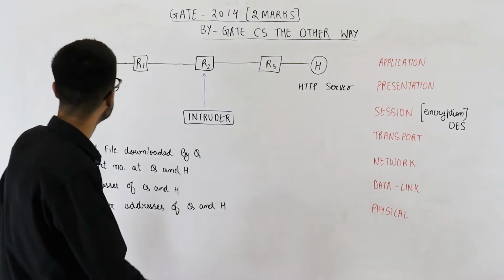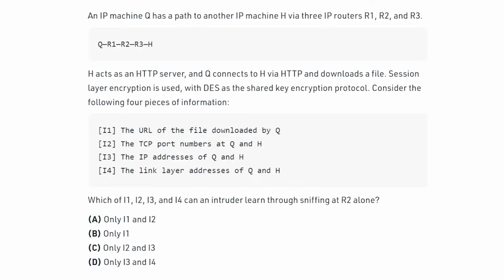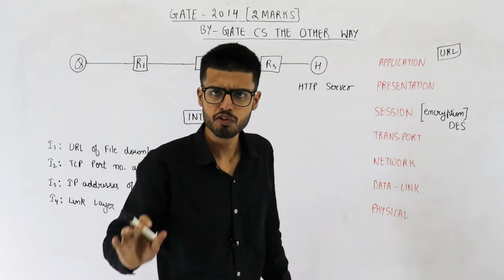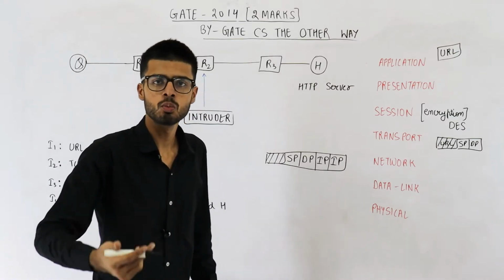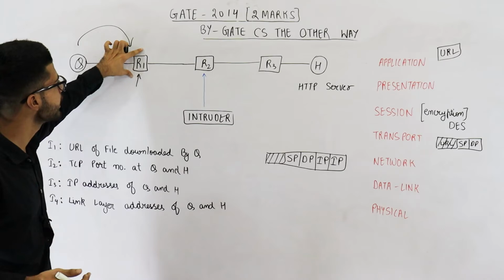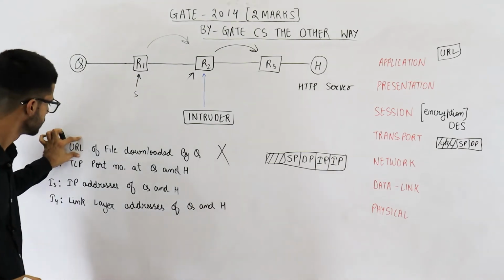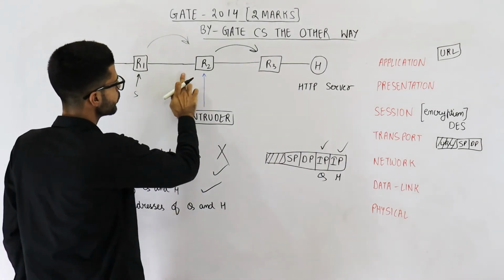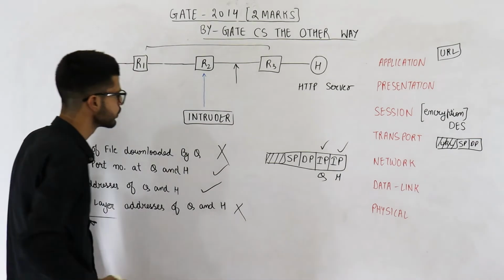Gate 2014 pyq CN | An IP machine Q has a path to another IP machine H via three IP routers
An IP machine Q has a path to another IP machine H via three IP routers R1, R2, and R3.

Q—R1—R2—R3—H

H acts as an HTTP server, and Q connects to H via HTTP and downloads a file. Session layer encryption is used, with DES as the shared key encryption protocol. Consider the following four pieces of information:

[I1] The URL of the file downloaded by Q
[I2] The TCP port numbers at Q and H
[I3] The IP addresses of Q and H
[I4] The link layer addresses of Q and H
Which of I1, I2, I3, and I4 can an intruder learn through sniffing at R2 alone?

(A) Only I1 and I2
(B) Only I1
(D) Only I3 and I4